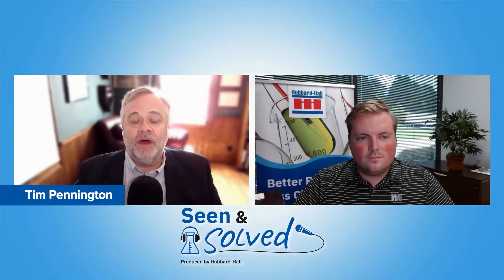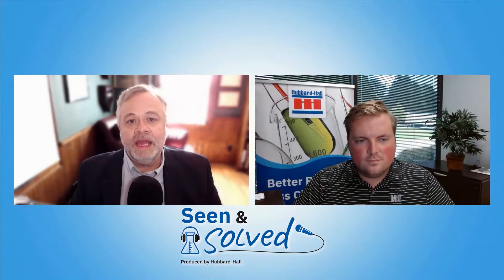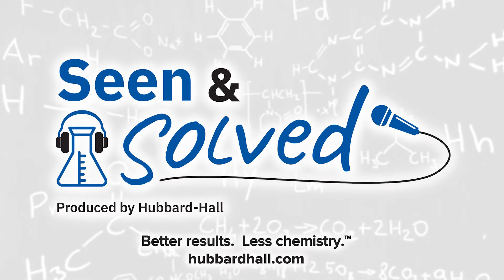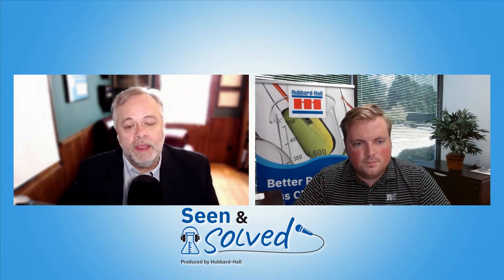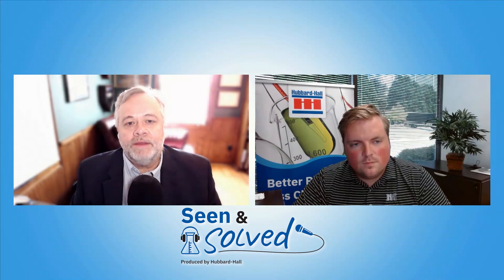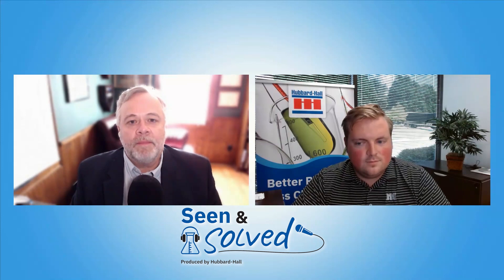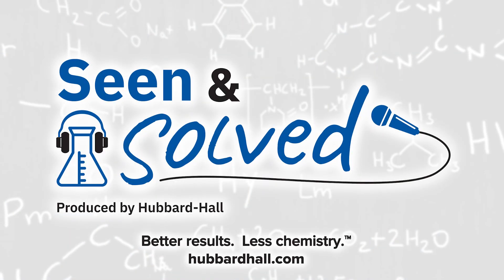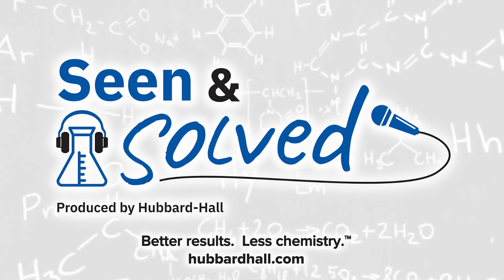Hubbard- Hall Seen & Solved Ep 10: Part 2, Phosphates - Who wins zinc or manganese?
On this week's episode of Seen & Solved Connor Callais, Application Specialist sheds some light on phosphates; specifically zinc & manganese. Why do metal finishers use phosphates? Primarily for a pre-treatment application over the top of a metal. What is that treatment? Paint adhesion, corrosion protection, or a rougher finish on a stock material. Connor explains the differences between the two, the benefits, and when and where are the best times to use them. What are the difference between zinc and manganese? Manganese is a thicker/heavier cushion with less force on the metal. Zinc is a lighter coating weight and is really good for paint adhesion. it uses a microcrystal structure on the surface. What is a coating weight? A coating weight is how much crystal is being applied to the surface of the metal.